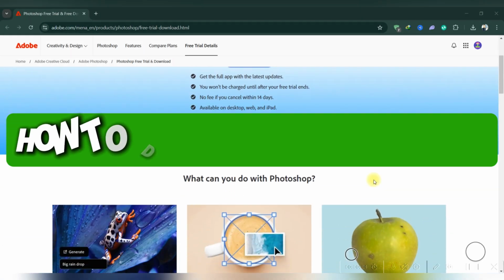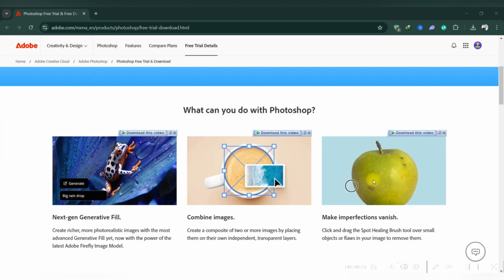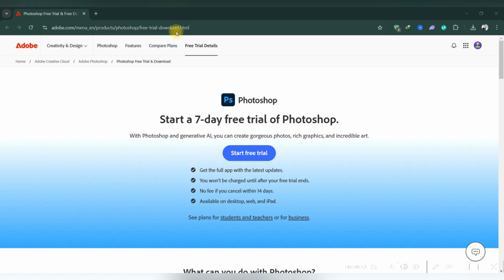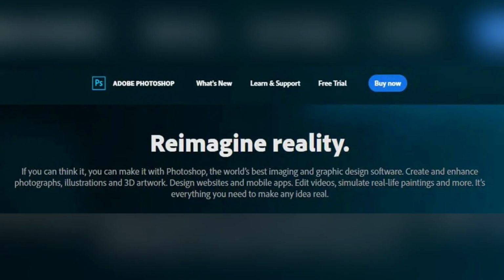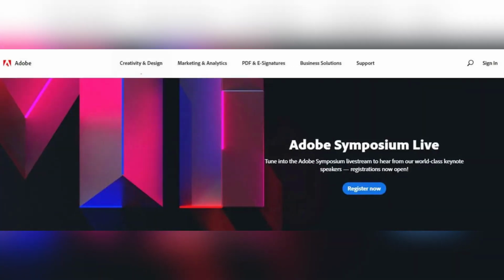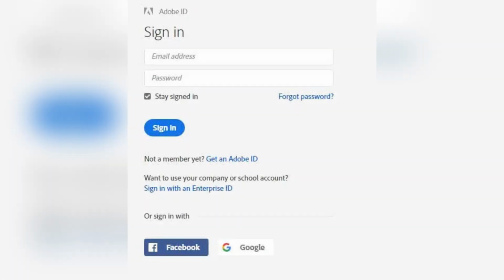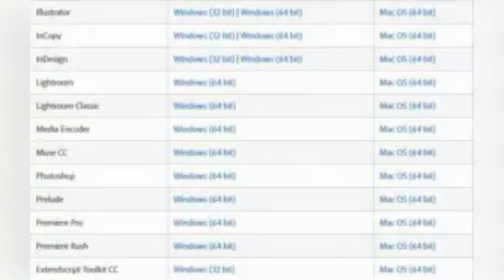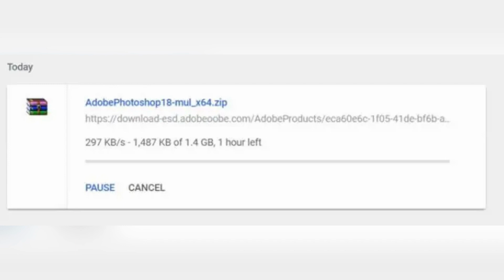How to Download Adobe Photoshop 2024 | Quick & Easy Guide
Want to start editing like a pro? 🎨 In this video, I’ll show you how to download Adobe Photoshop safely and easily, step by step!

✅ What you’ll learn:

Where to download Photoshop securely
Installation tips for beginners
How to get started with Photoshop
Start creating stunning designs and photos today! 🌟